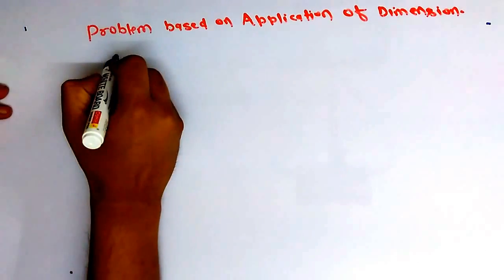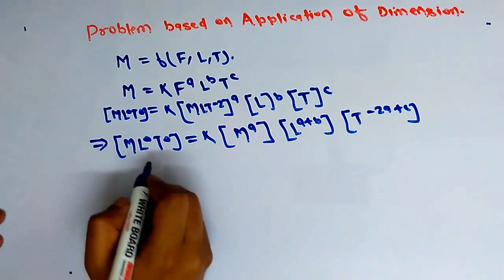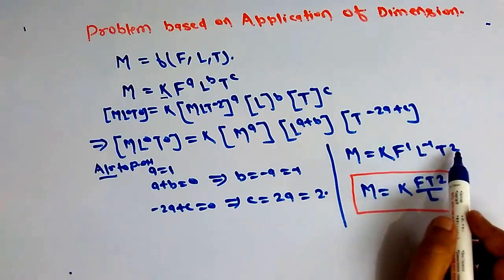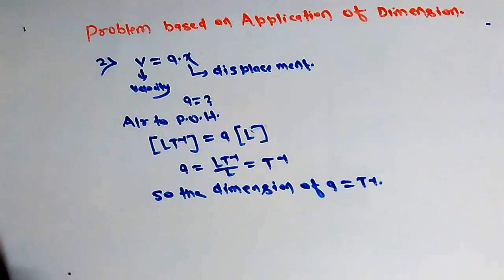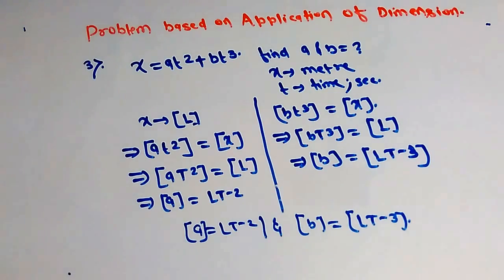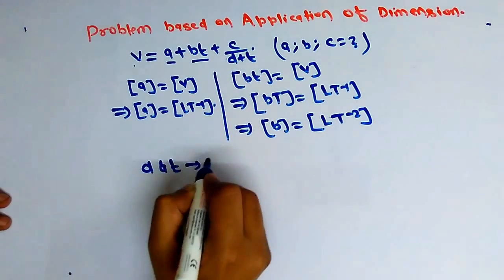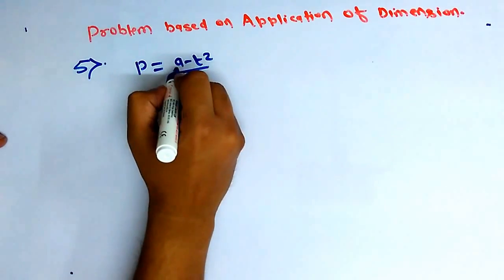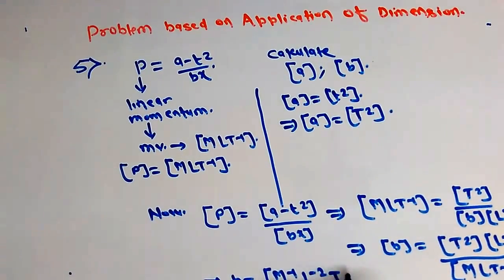PROBLEM BASED ON APPLICATION OF DIMENSION 11_1.4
Physics tutorial of class XI
In this tutorial we will  solve numericals based   on Application of Dimensional Ananlysis.

Here we will come across with -
1. What means Dimension of a physical quantity.
2. How to do  Dimensional analysis
3.Examples based upon it.